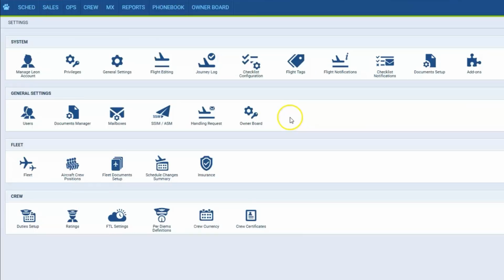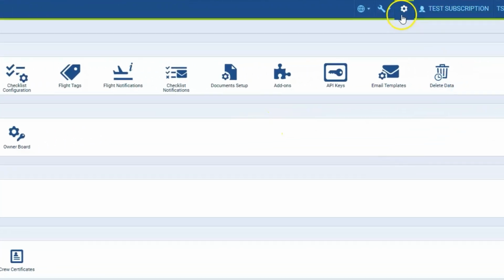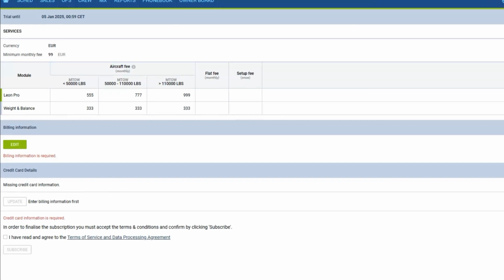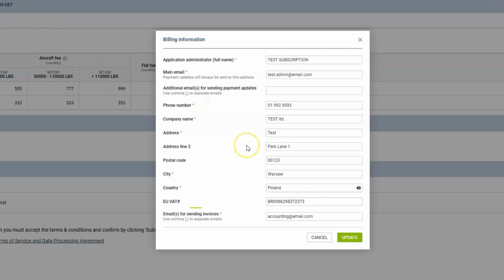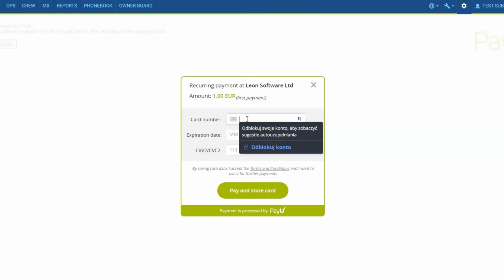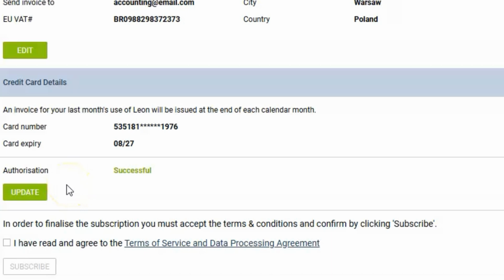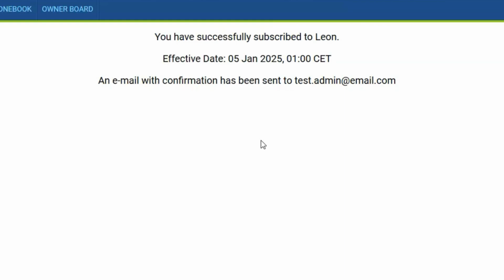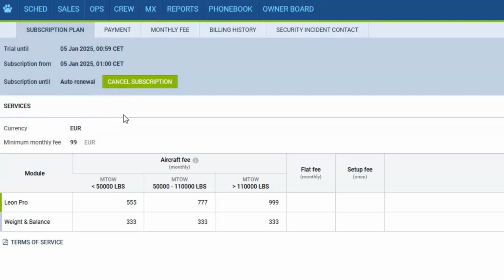LEON GUIDES: How to subscribe to Leon Software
Leon Account, filling in billing information and credit card details, the
the subscription.

Topics covered:
- 0:00 – Introduction: upgrading from trial to full version
- 0:30 – Finding Manage Leon Account
- 1:01 – Filling in billing information
- 1:34 – Adding credit card details and verification charge
- 2:00 – If the transaction fails
- 2:18 – Accepting terms of service and subscribing
- 2:49 – Managing billing and invoices going forward

Timestamps:
0:00 – Introduction
0:30 – Manage Leon Account
1:01 – Billing information
1:34 – Credit card details
2:00 – Failed transactions
2:18 – Accepting terms and subscribing
2:49 – Managing billing afterward

- Manage Leon Account — subscription plan, billing, payment details, and invoice history